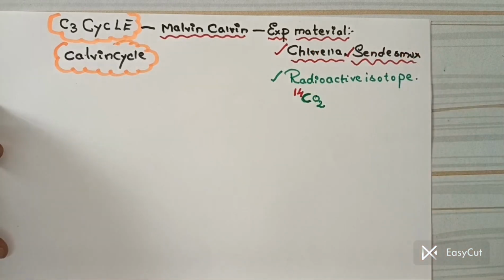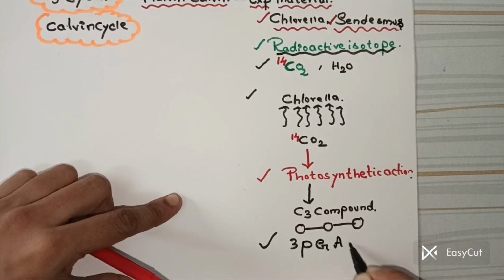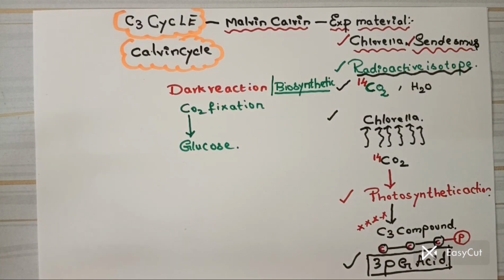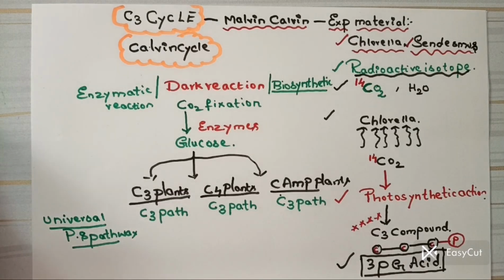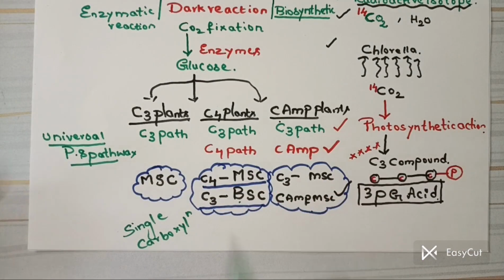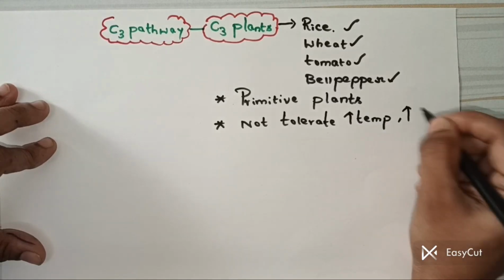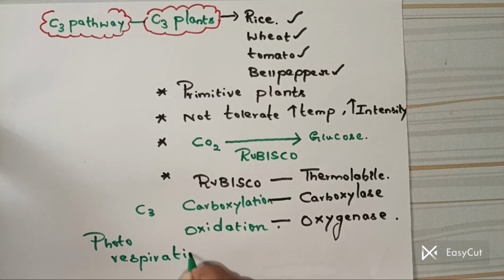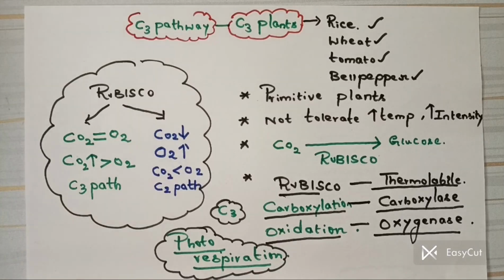The Secret of Photosynthesis 🤯 | RUBISCO the Black Sheep for C3 plants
Did you know the dark reaction of photosynthesis hides a big truth? 🌱
In this short video, we uncover the role of RUBISCO and why it is called the “black sheep” of the process.